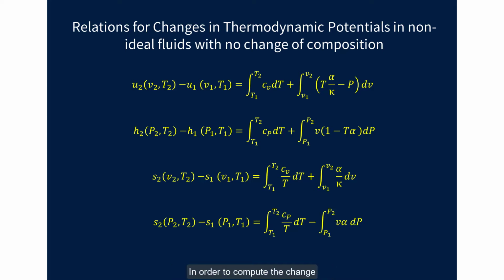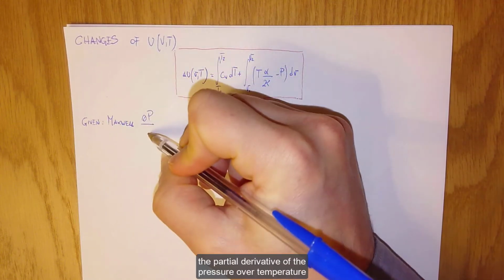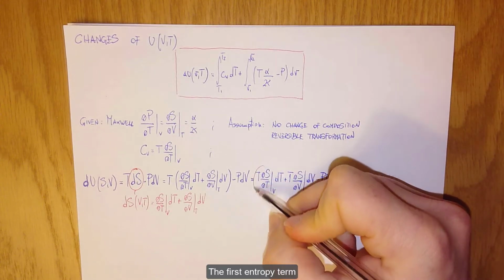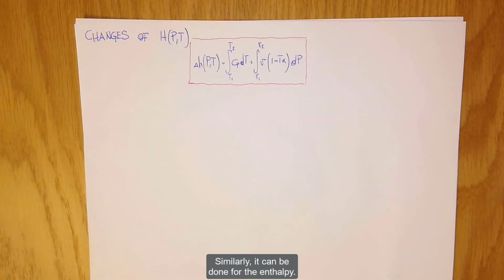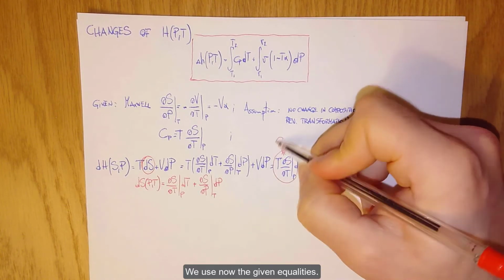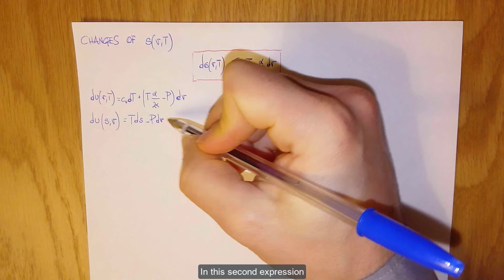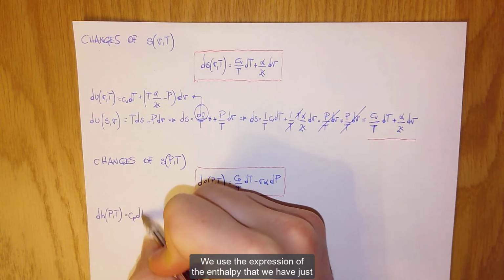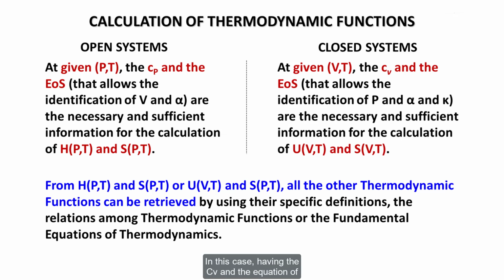Changes in Internal Energy, Enthalpy and Entropy of non-ideal fluids with no change of composition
The video shows how the relations for changes in Internal Energy, Enthalpy and Entropy in non-ideal pure fluids are obtained. All changes of the Thermodynamic Potentials are given as functions of Temperature and Volume or Temperature and Pressure.